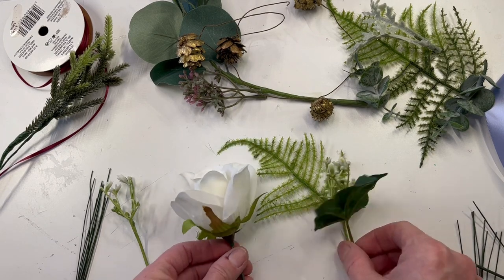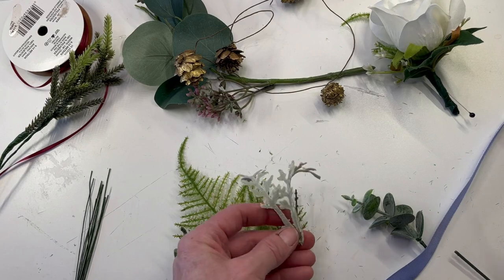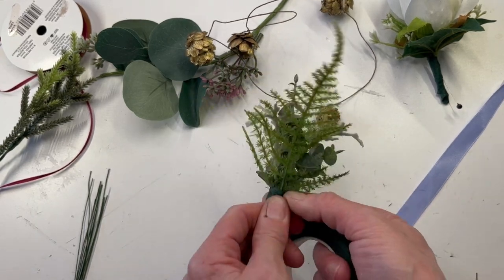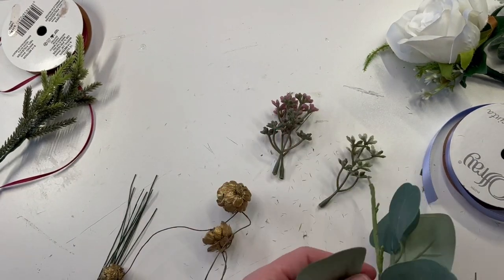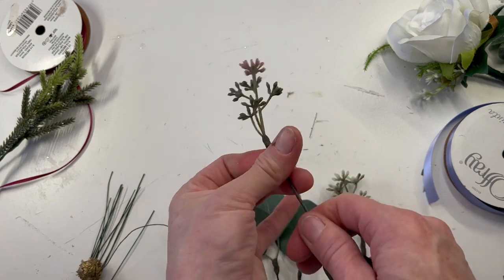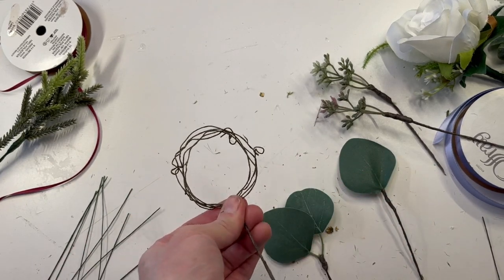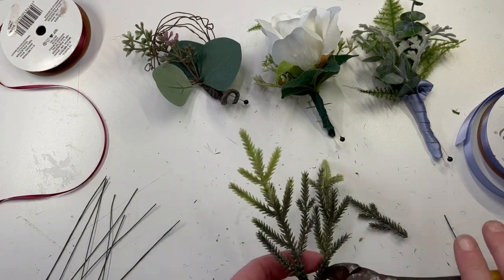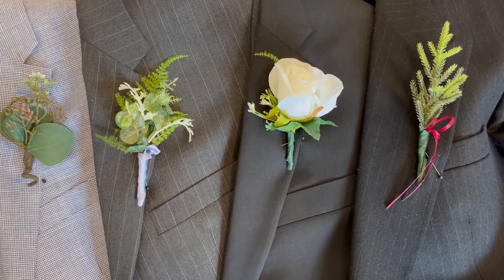Boutonniere Palooza!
A great way to save cost for your event is to create your own boutonniere. Here are four simple boutonniere ideas that can be for artificial or fresh flowers. As promised, links to wax floral tape below.

Wax Floral Tape, Wire and Cutters
Just Wax Floral Tape